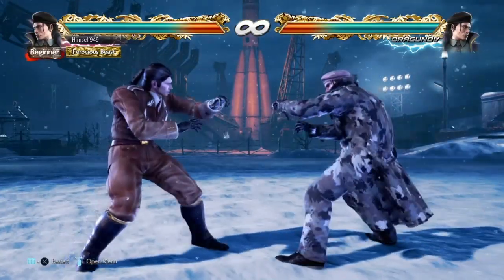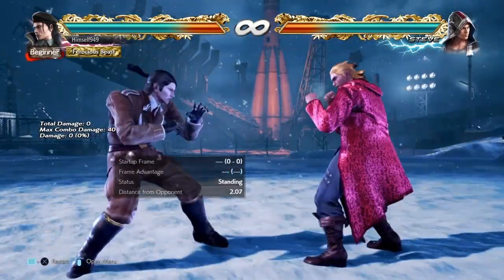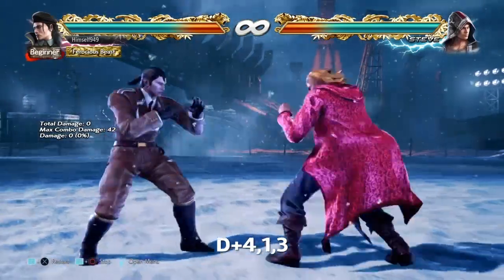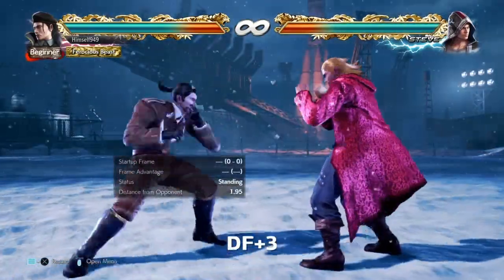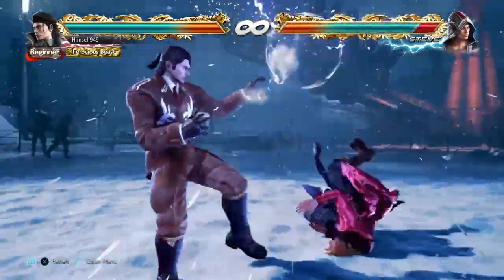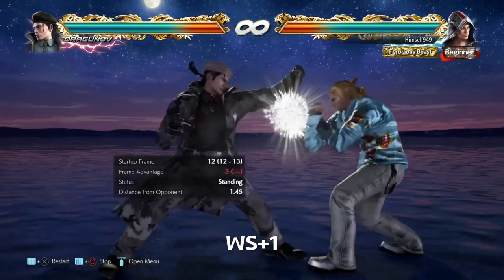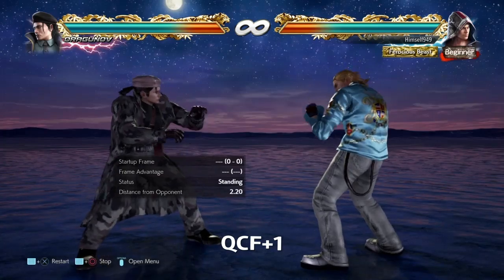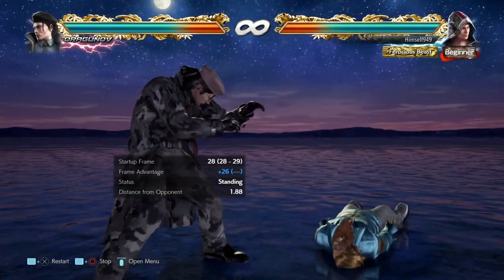HIDDEN TECH! | How To Use Dragunov's Inertia Kick | Tekken 7 Dragunov Guide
Tekken 7 Dragunov guide showing how to use Dragunov’s Inertia Kick. This is special move with a sabaki that parries punches at particular frames. It can be used as a defensive counter. I provide a breakdown of the frame data and properties surrounding this move including set-ups, combos and oki. This involves guaranteed hits that give wall carry, floor breaks and balcony breaks.  The oki Dragunov gets creates a mid-low mix up and can set up Dragunov’s grabs and throws.  The Inertia Kick can also be used to create and relieve pressure and is possibly one of his top moves. On hit can can also set up a rage drive.

In addition I show you Dragunov’s gameplan, I also provide tips on his essentials and bread and butter (BNB).  Following these guides you can become the best Dragunov player in online ranked.